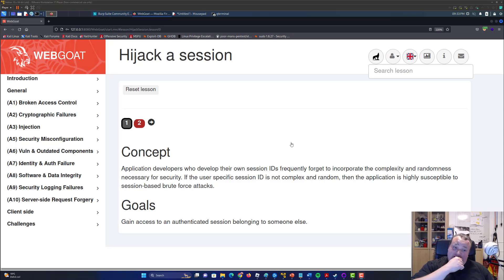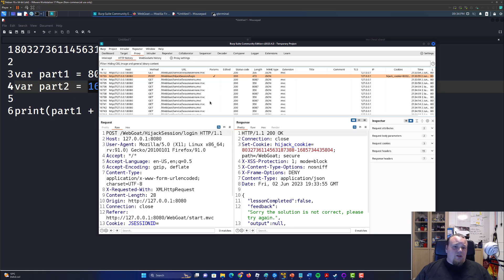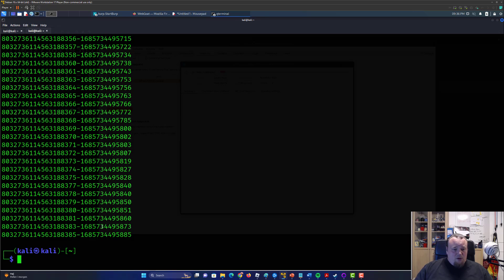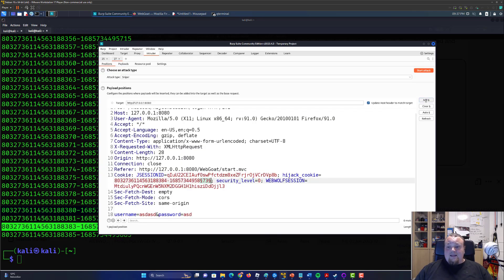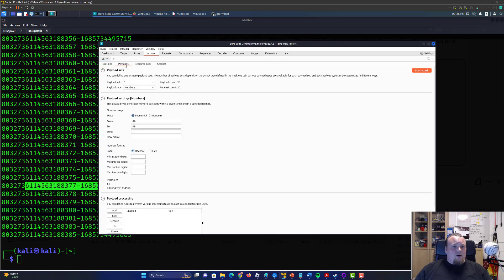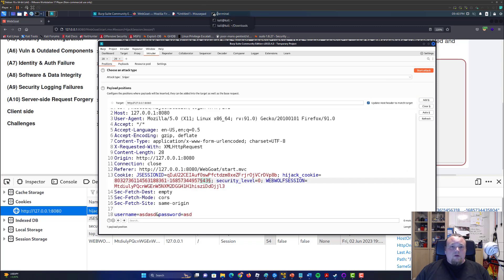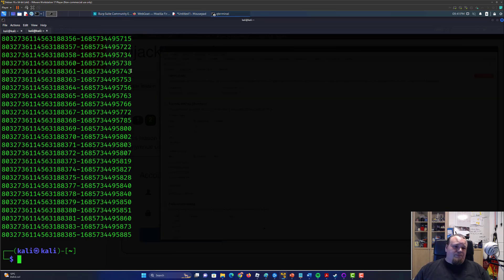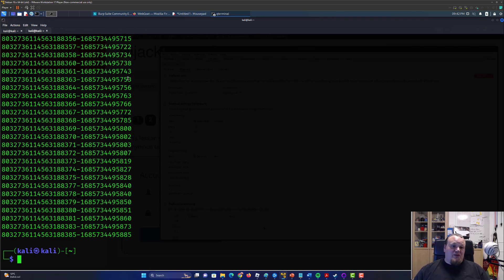WebGoat Session Hijacking Tutorial: An In-Depth Guide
Join me as we delve into the world of WebGoat and learn the ins and outs of session hijacking. In this tutorial, we will explore the technique, discuss its real-world implications, and uncover the best ways to protect your systems against such attacks. This tutorial is perfect for both beginners and seasoned professionals looking to broaden their cybersecurity knowledge. Always respect privacy and use the skills responsibly.